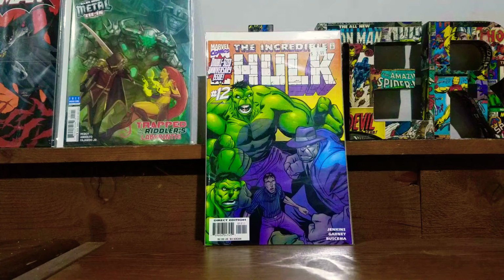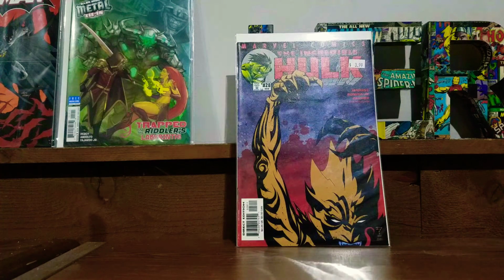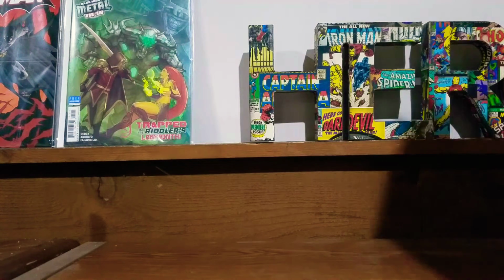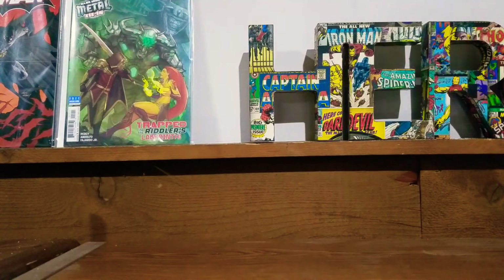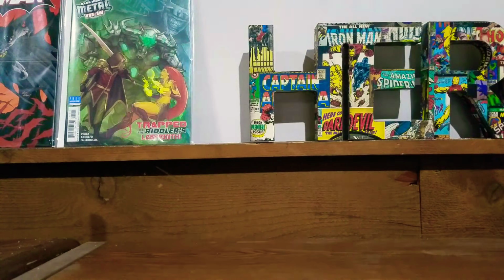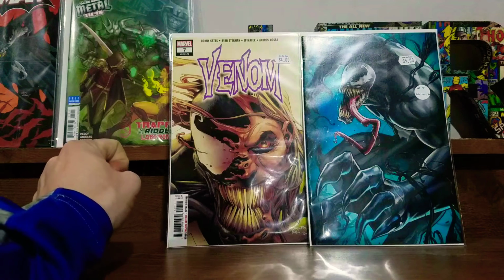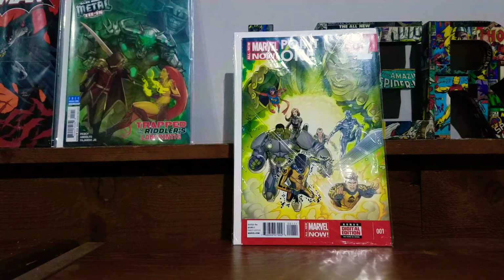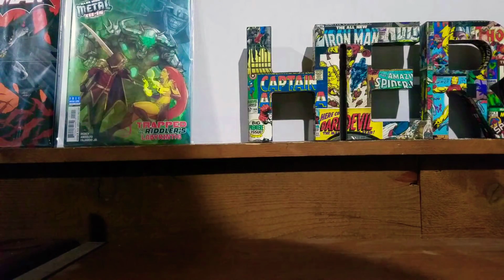Weekend Spec Haul